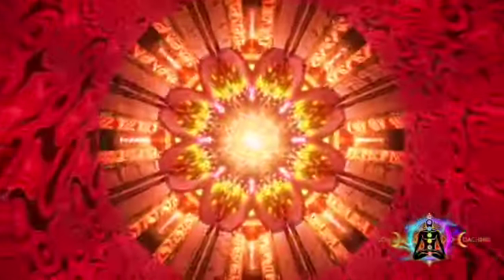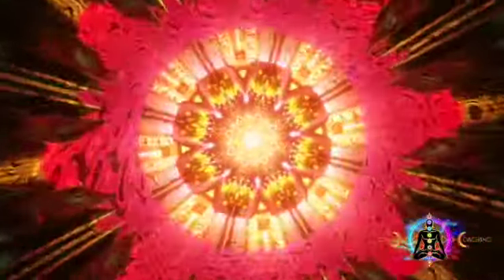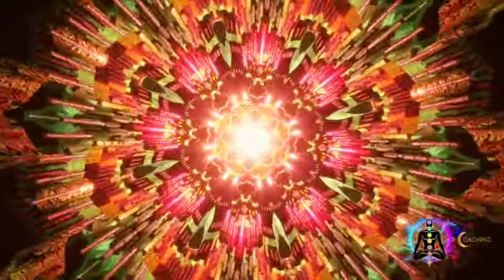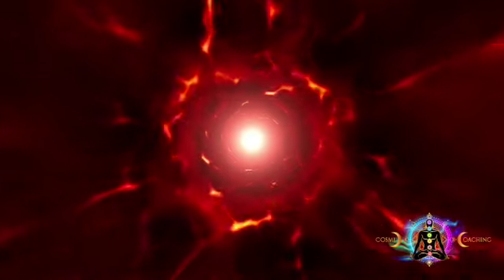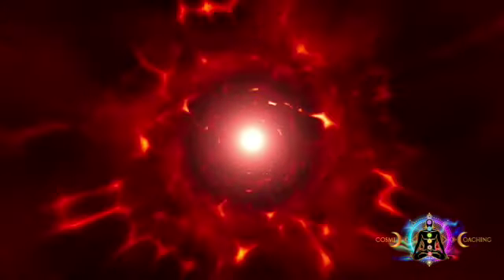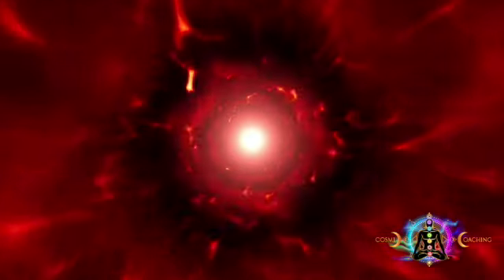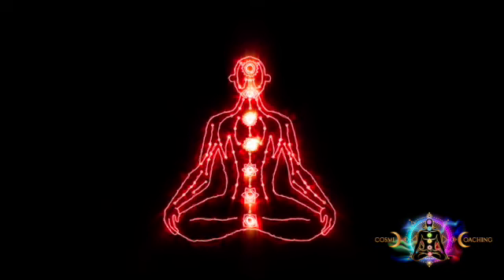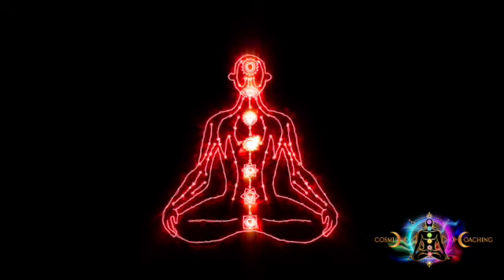432 Hz Root Chakra Guided Meditation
21 Days of Affirmations and Meditations Program

This course is designed to help you get your life into alignment, become the best you possible, and to help you level up your manifestations.

Money Mindset Reset
This is not simply a "self-help" course that you take and feel good for a day or two and then revert back to the way you have always done things before.
This is about how you live, how you show up, what you expect, and what you know is possible for you dear friend. This is about what you believe, how you think, and having the courage to claim what you deserve.
This is about an unshakeable belief in yourself, your abilities, and your every dream and desire. So let's manifest some money!
But make no mistake, this is about so much more than money. This is about living bigger, bolder, and braver than you ever have before.
So are you ready? Click the link below, you know what to do.

 I am so excited you have decided to go on this journey and I cannot wait to hear your success story!